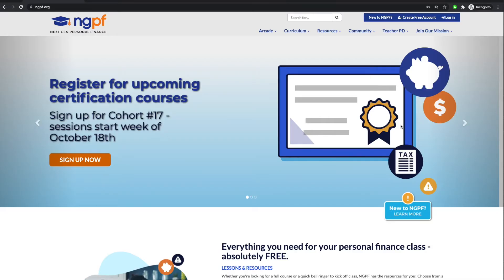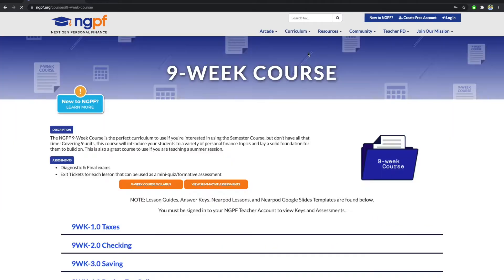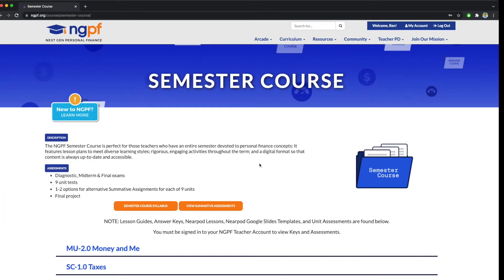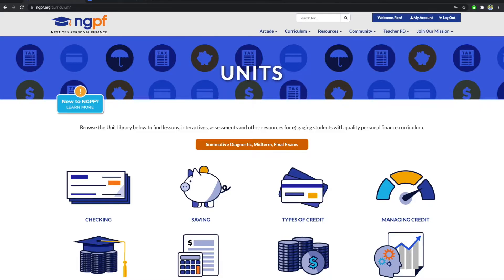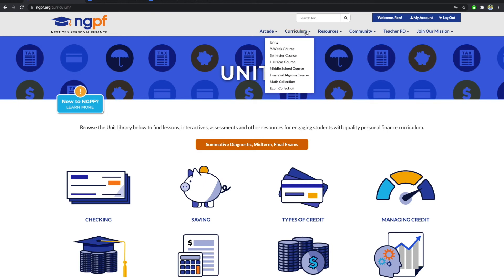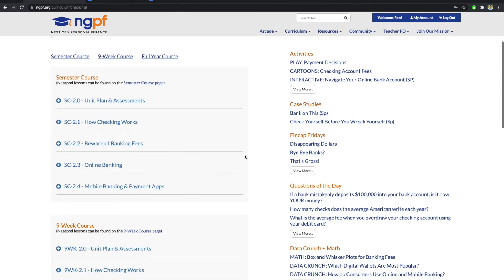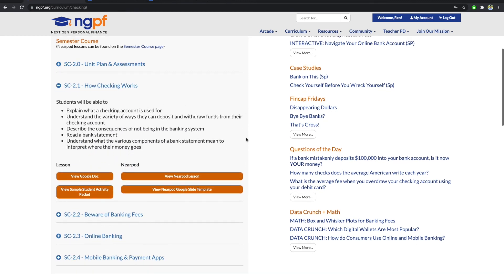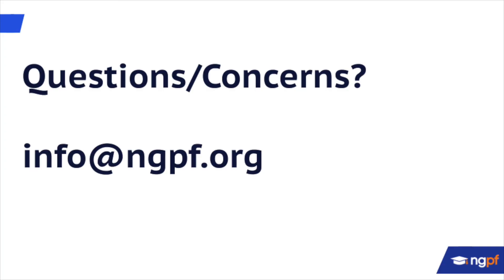How to Find the NGPF Answer Keys and Assessments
This video goes over how to find the NGPF Answer Keys and Assessments.

Timecodes
0:00 - Introduction
0:08 - Logging into your NGPF Teacher Account
0:17 - Answer Keys for the Student Activity Packets
0:39 - Assessments and Assessment Answer Keys
1:11 - Activity, Case Study, Data Crunch, and Math Answer Keys
2:04 - Finding Assessments and Sample Student Activity Packets on the Unit Page
2:19 - Financial Algebra Application Answer Keys
2:38 - Conclusion